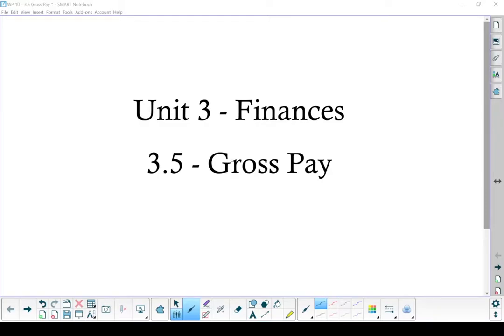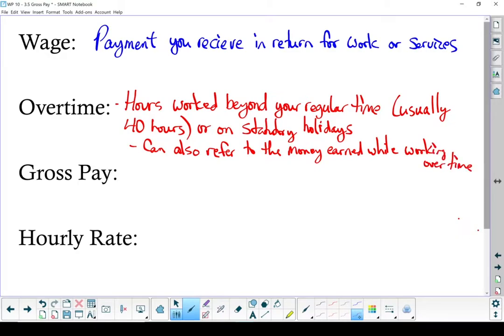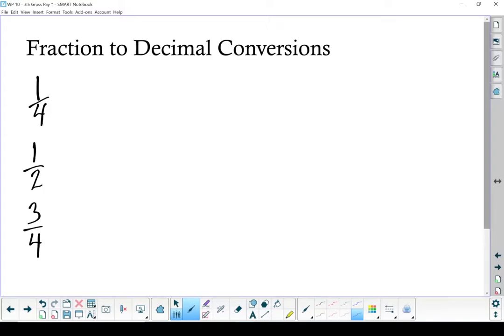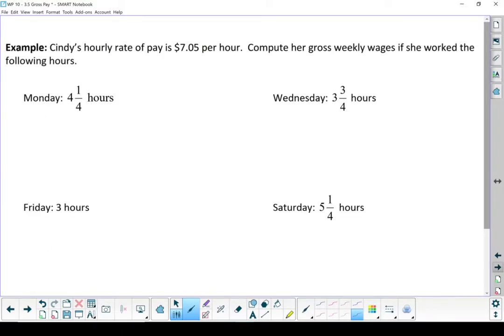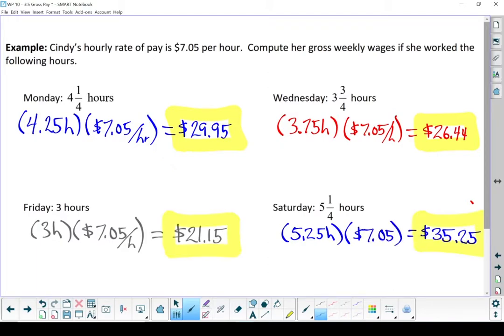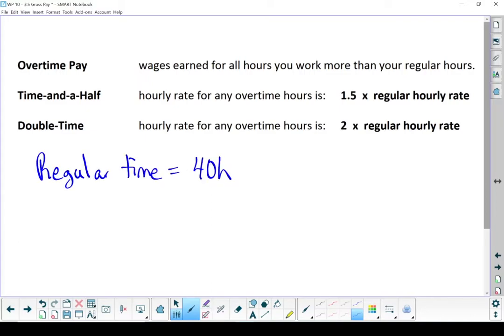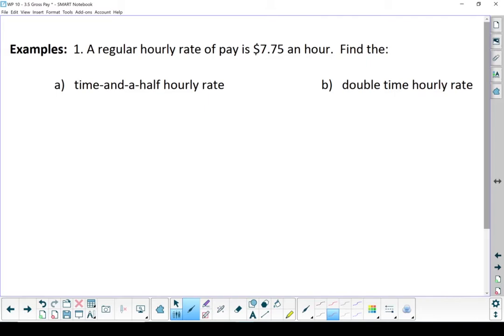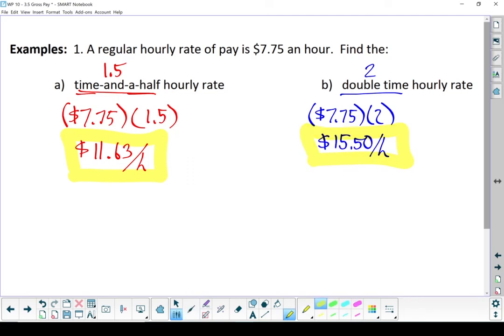WP 10 - 3.5 Gross Pay (1 of 2)